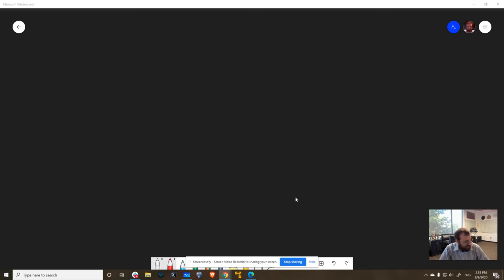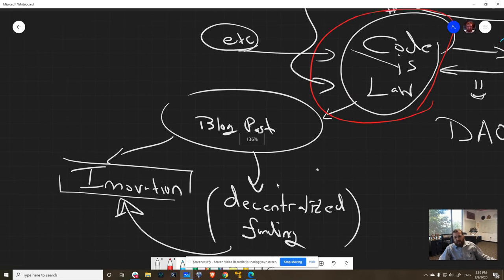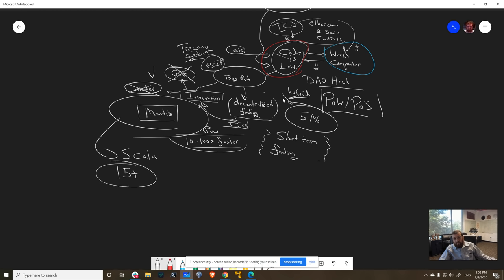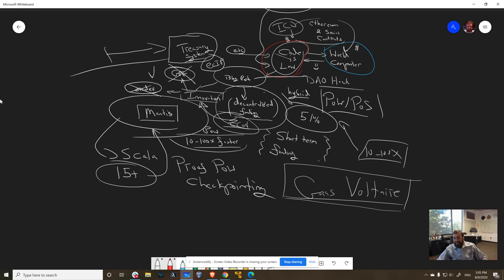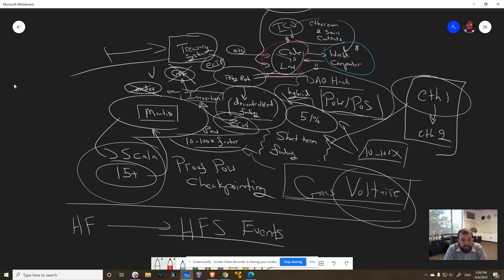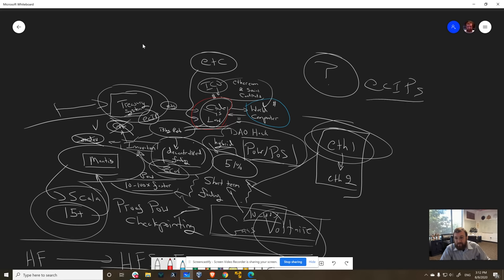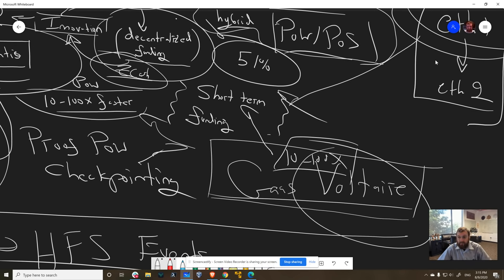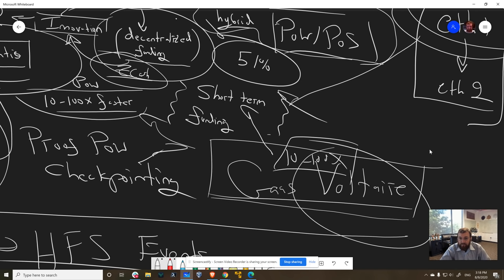ETC at Crossroads